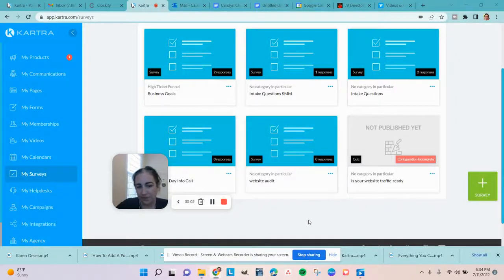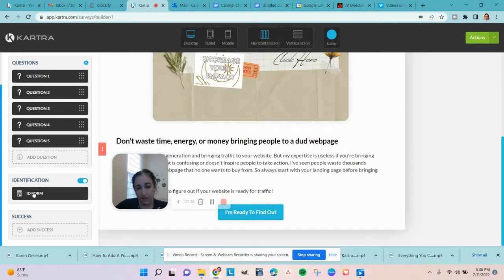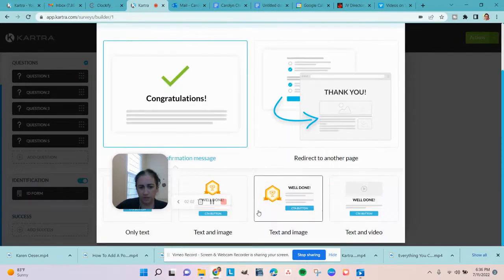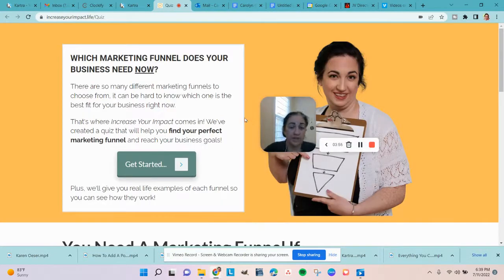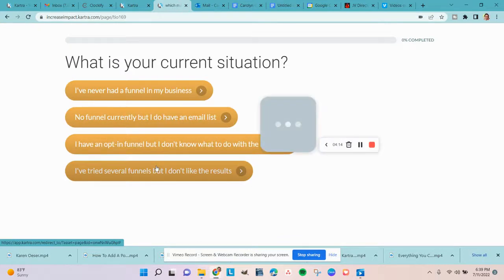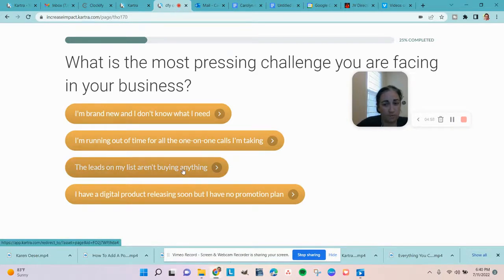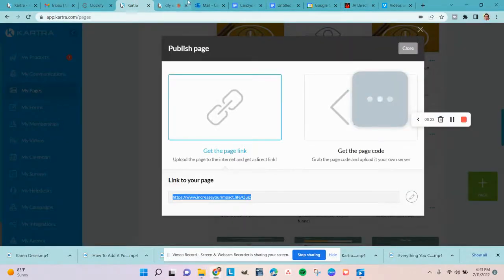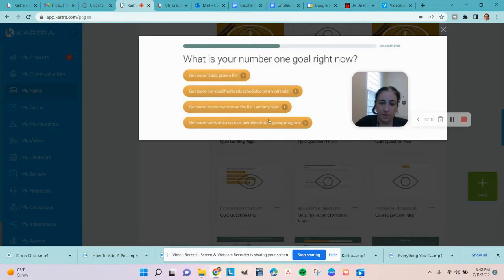Create A Quiz Funnel In Kartra (The Creative Way!)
UPDATE: I was wrong. New video on how Kartra totally does have a great way to create quiz funnels!

Kartra has a survey and quiz section but I've found it isn't ideal for creating quiz funnels. Let me show you why...and how I'm doing my quiz funnel in Kartra in a different way!

Kartra is an all in one marketing platform that lets you do everything from creating beautiful landing pages to building powerful email marketing campaigns. Plus, with Kartra's built in CRM, you can keep track of your leads and customers like a pro!